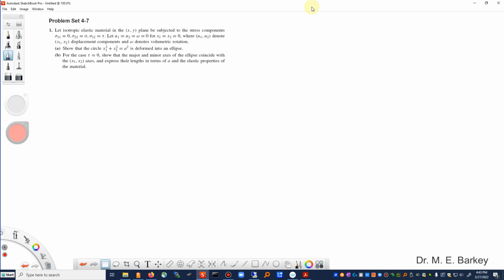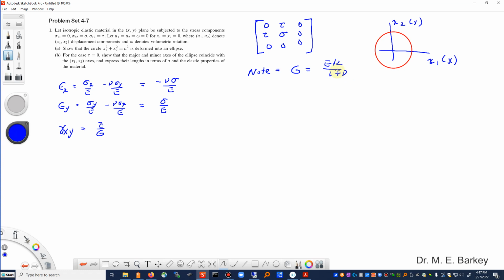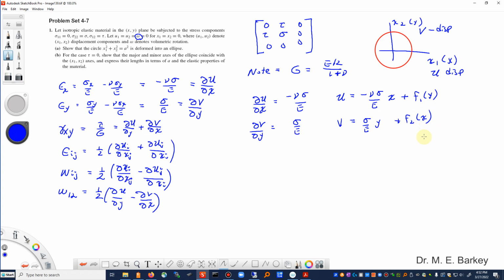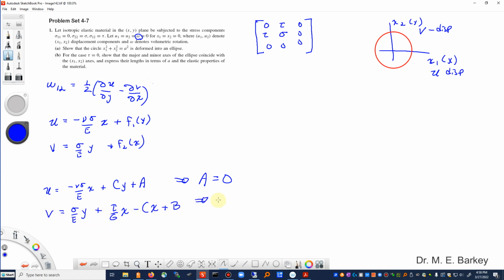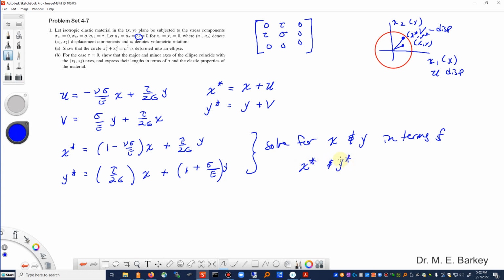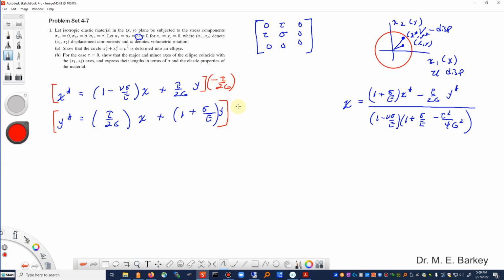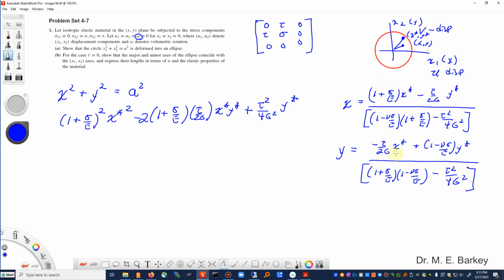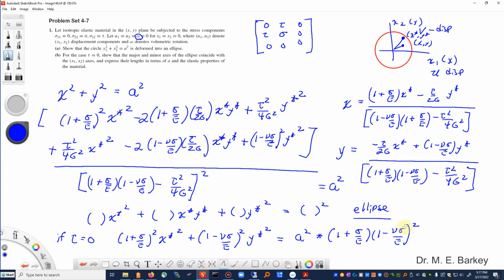AEM 637 Problem 4-7.1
Theory of Elasticity:  Deformation fields for tension-torsion stress state.